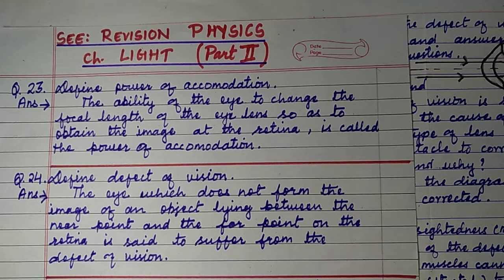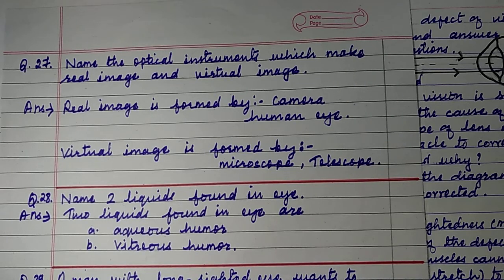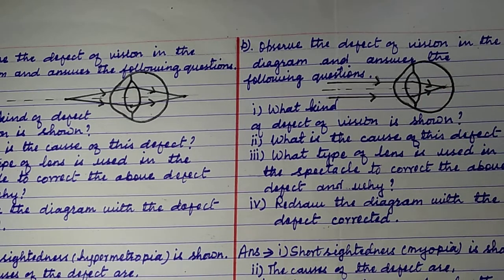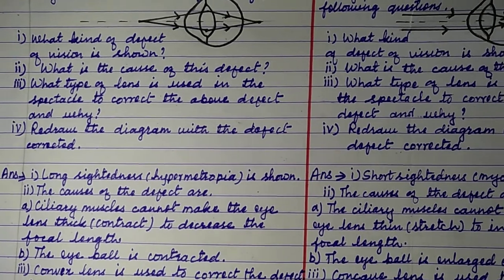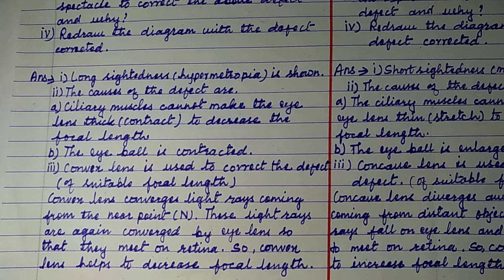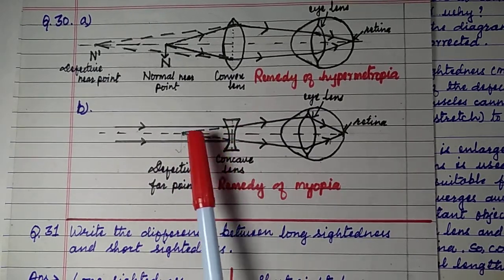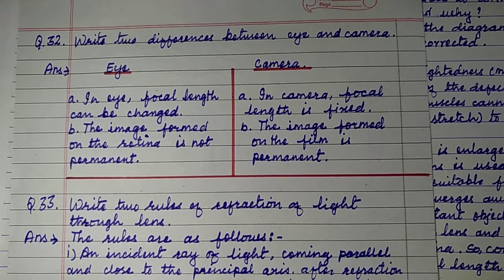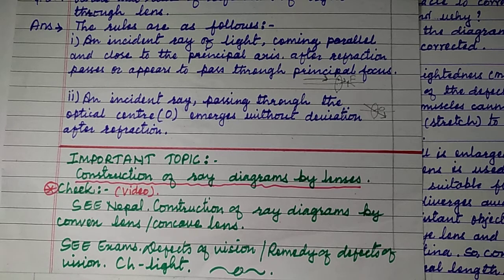SEE Exams. PHYSICS REVISION. Ch- LIGHT. PART 2.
The content in this video is prepared for concise revision of the important topics.
The questions included here are important for examination. The explanation of some important topics has been given in previous videos.( Construction of ray diagrams and defects of vision).
This video series intends to keep the students updated with subject matter during this time of gap (lockdown).
Technology helps us to do smart work so as study. I suggest you to make maximum use of your devices to do effortless study.